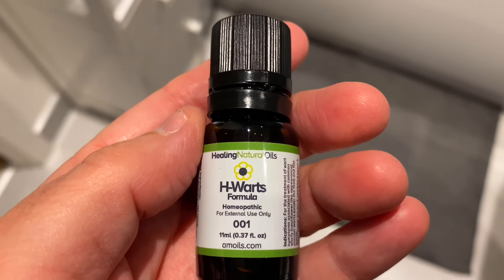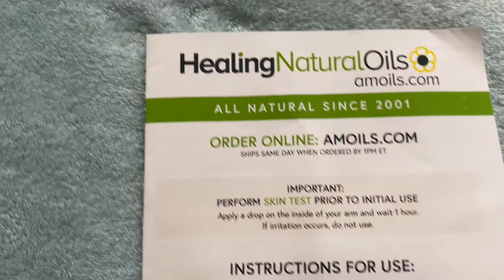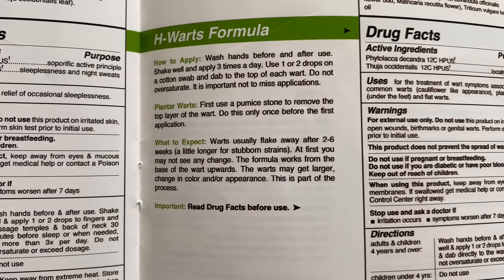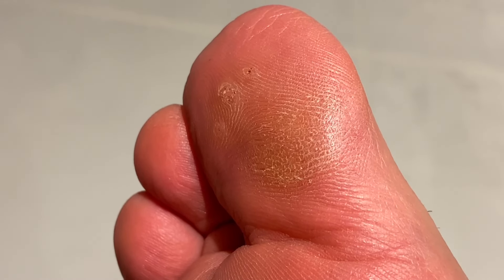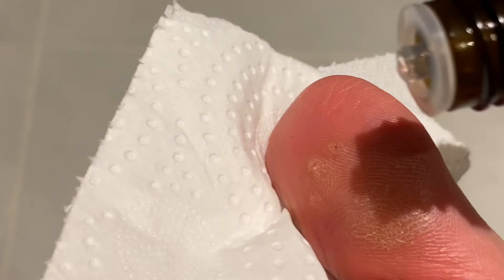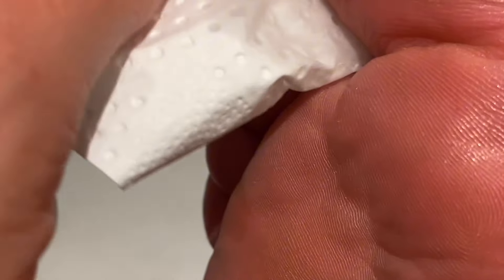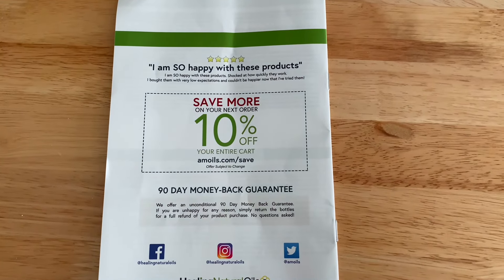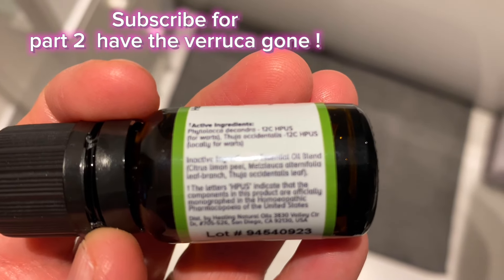I Tried H Warts Formula on My Verruca Review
If you have ever suffered from a verruca or plantar wart on your foot then you know they can be stubborn and hard to get rid off.  I recently discovered 3 small verrucae on my big toe after a holiday to amsterdam and i recon i picked them up from the swimming pool area .
I have been using and recommending H warts formula for the past 10 years to my patients and today was my turn to try and test the h warts product.  This is Part 1 and i will be back in a few weeks to see if the foot warts have been removed.  Amoils who make the natural healing plantar wart oil for warts on your feet have been around for yonks. And i trust their products on adults and children and the thing i love most is the wart treatment does not burn or scar your skin. 1-2. drops daily is all you need to do.

The have 2 sizes of H warts Formula online and i got the small bottle 11ML which cost me £33 with shipping and they have a 33 ML size for feet with multiple warts.

Use my link sign up for ther newsletter sand save  £4/ $5 OFF your first order.

★Compeed Plasters For Removing Callus around Planters Wart